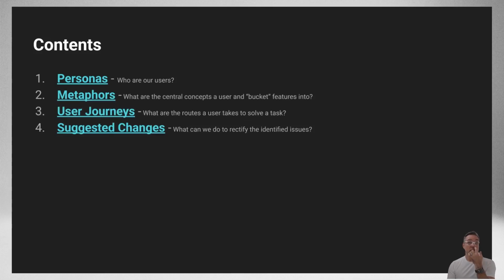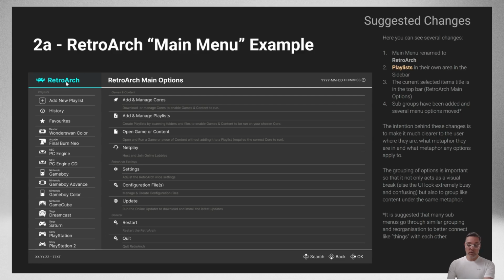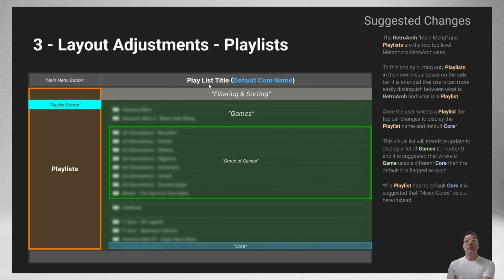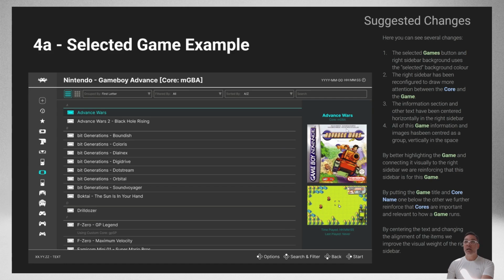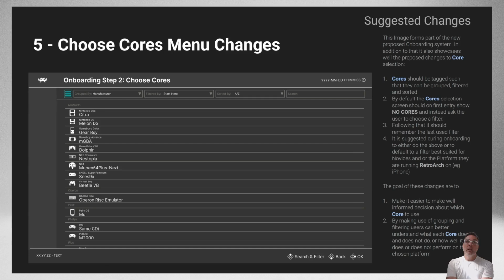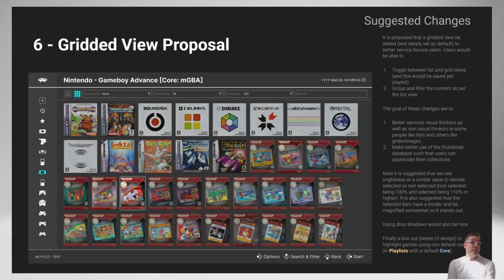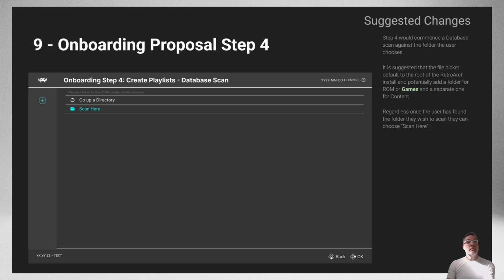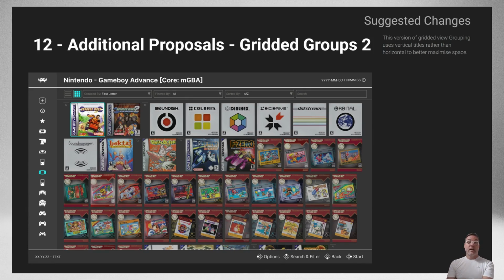RetroArch UX Improvements - CH4 Suggested Changes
I, Nic Watt, have volunteered to help the RetroArch team improve the UX of the RetroArch app.

In this first chapter i discuss the process I will be using and the Personas I have come up with.